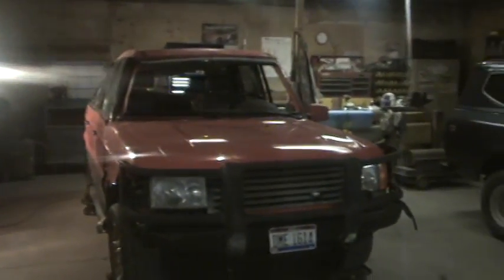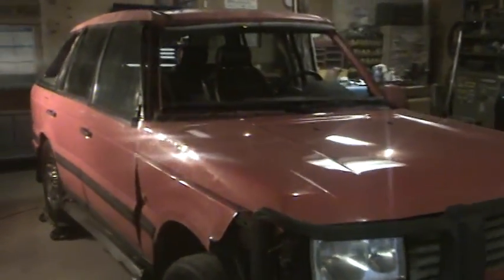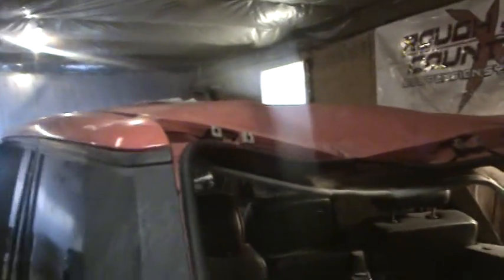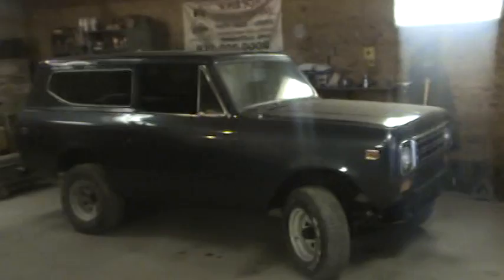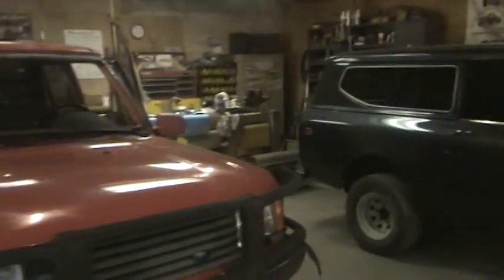Land Rover Buggy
A new project at Silverback Custom Works